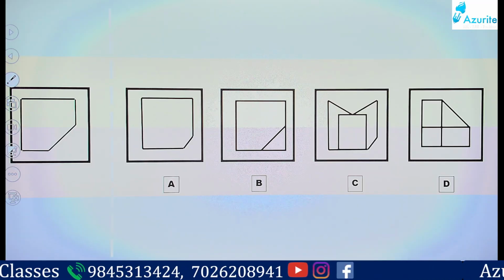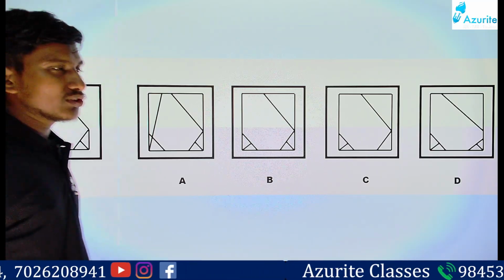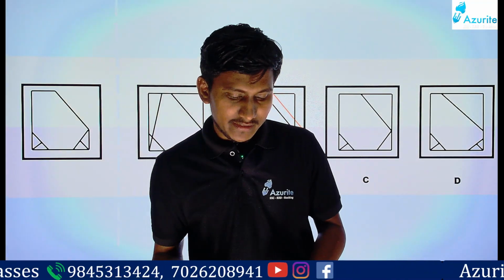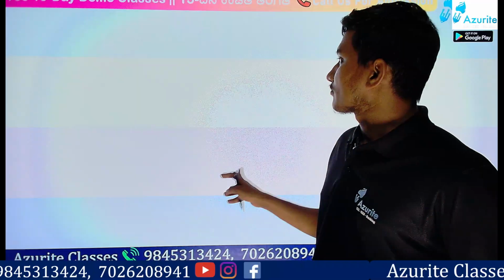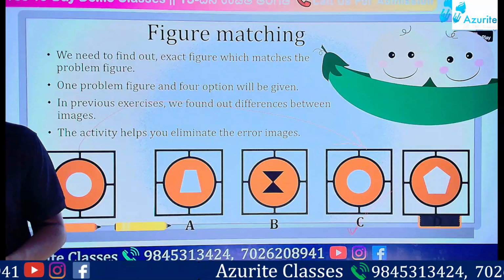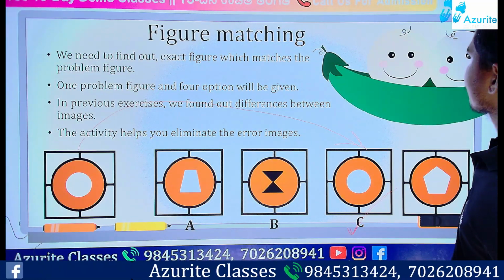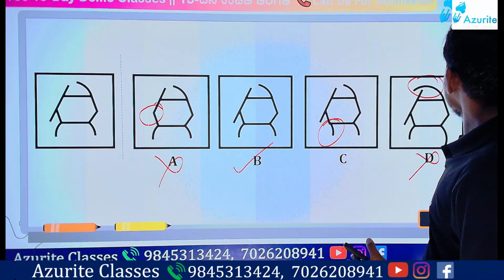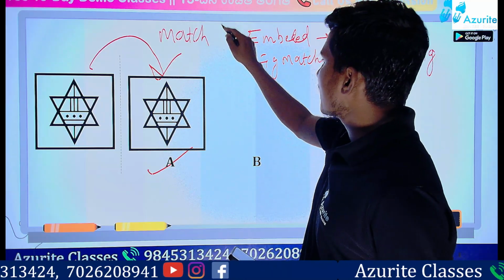Mental Ability Embedded Figure & Figure Matching